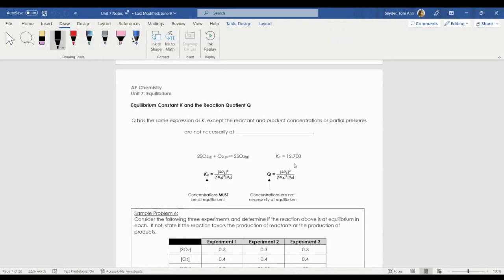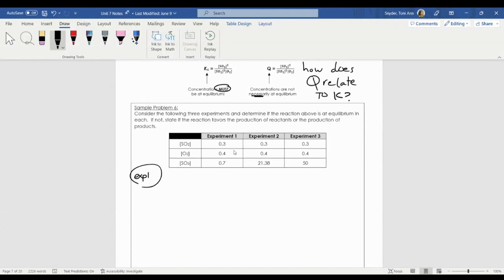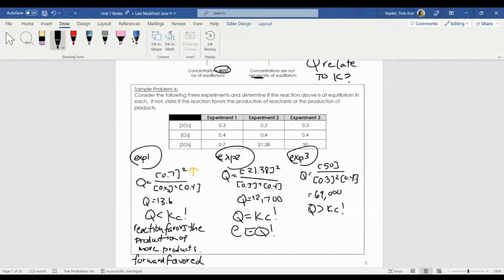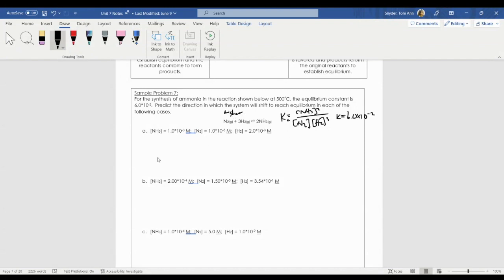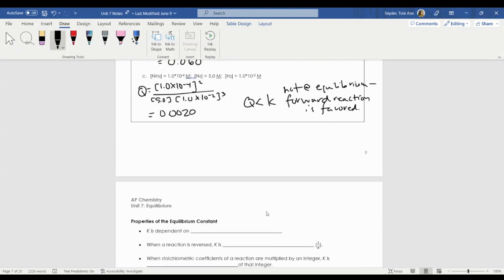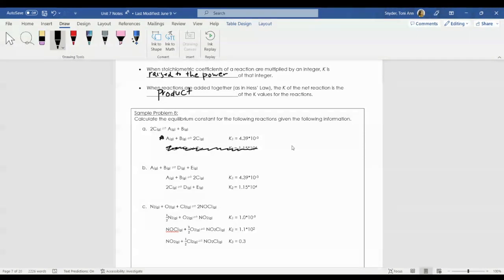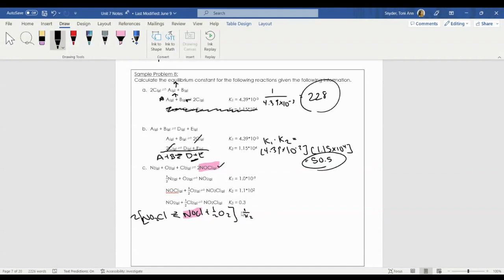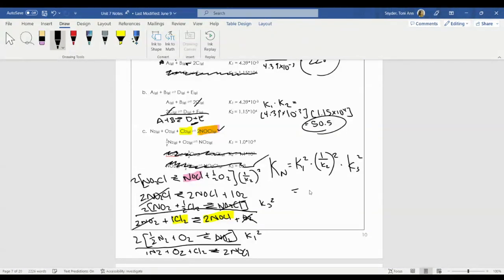AP CHEMISTRY | Unit 7: Equilibrium Constant and Reaction Quotient and the Value of K